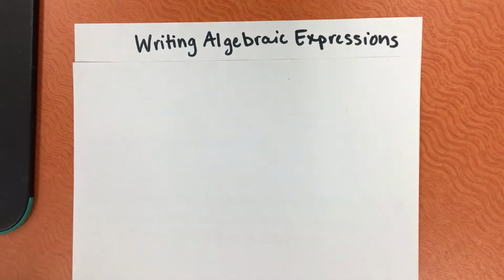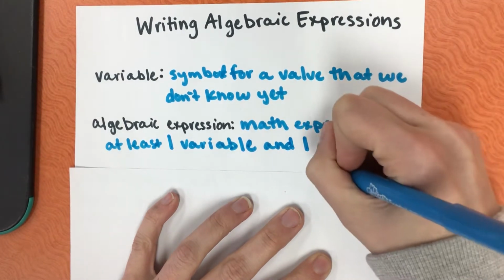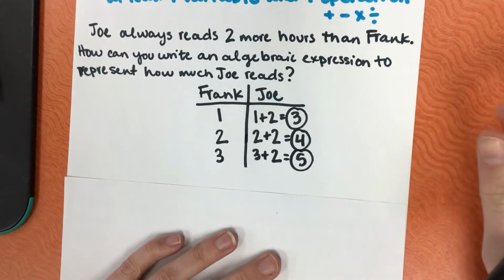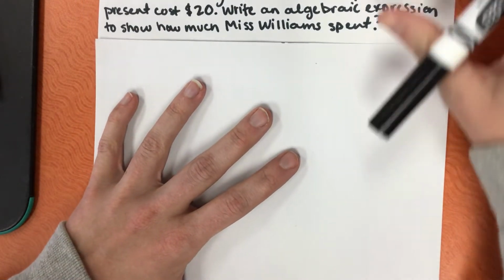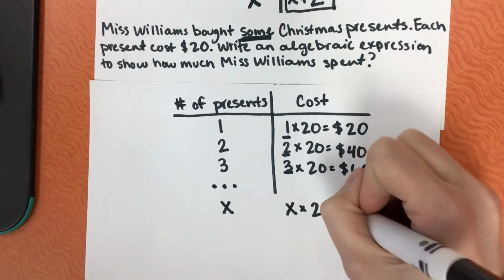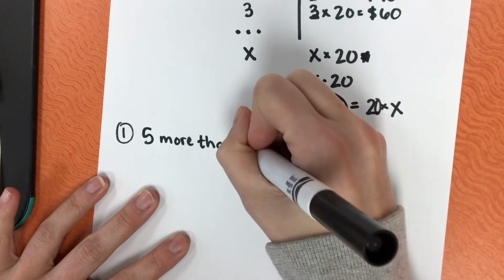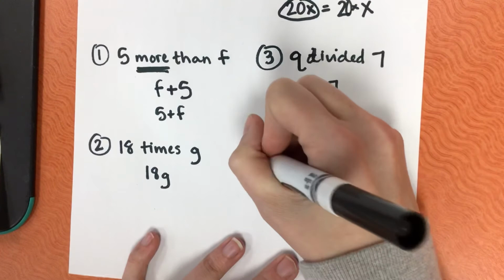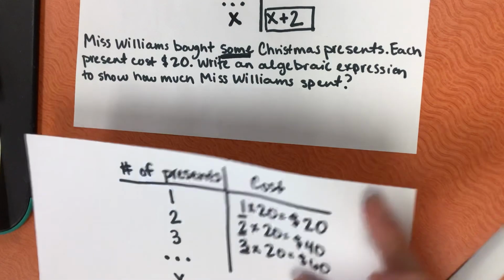Writing Algebraic Expressions